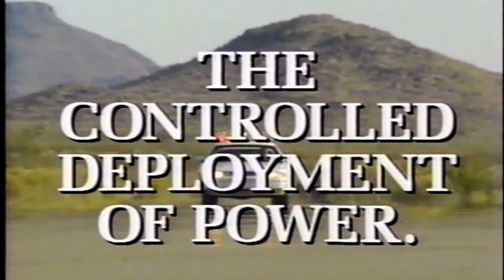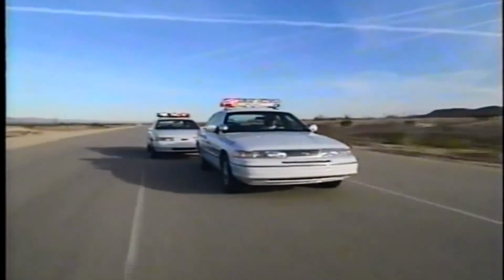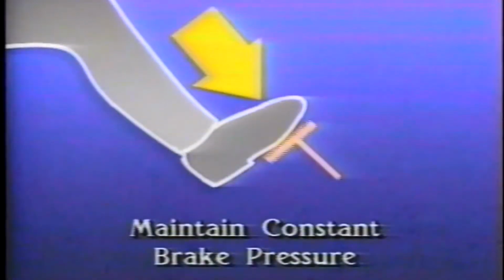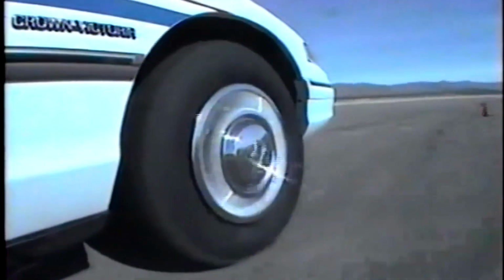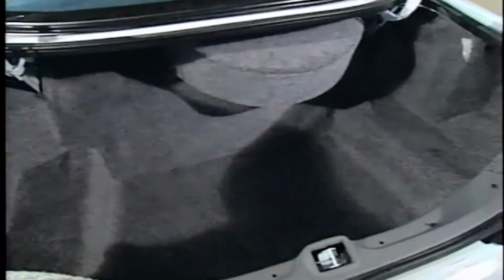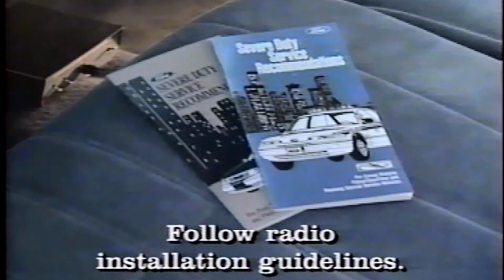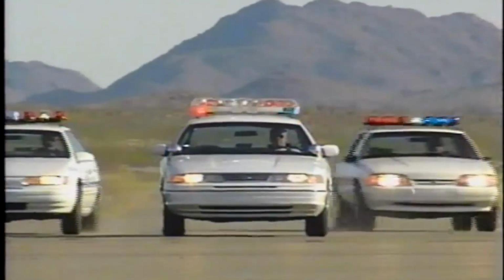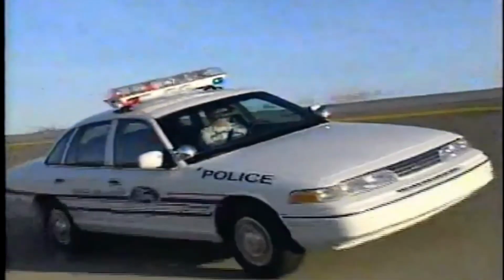1993 Police Cars - Ford Taurus - Crown Vic - Mustang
1993 Police Cars - Ford Taurus, Crown Vic and Mustang